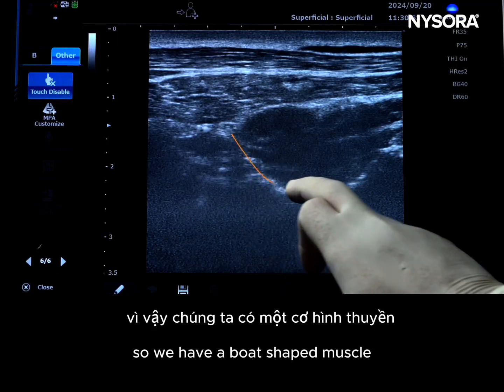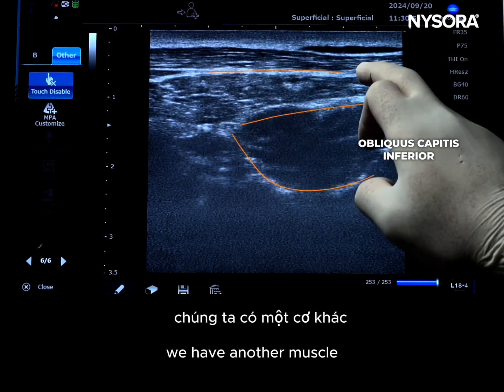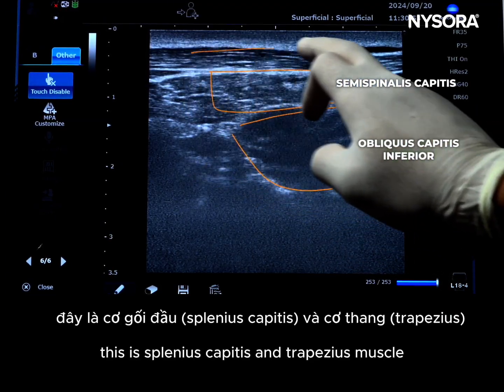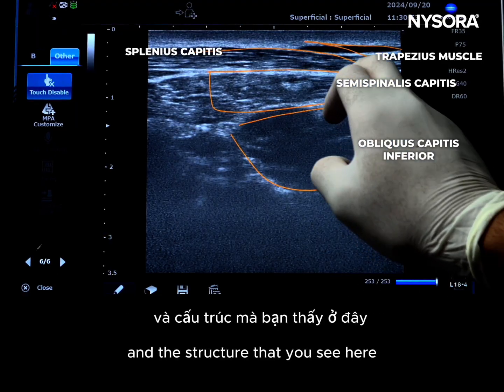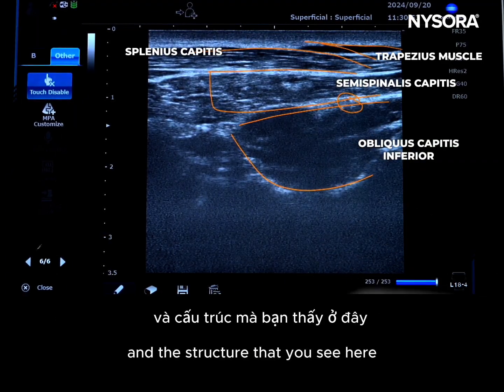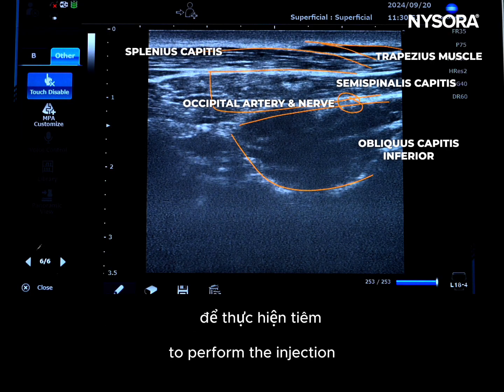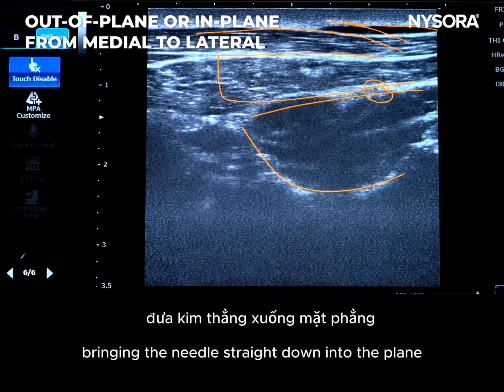Phong bế thần kinh chẩm lớn